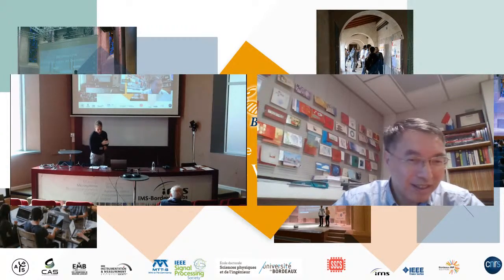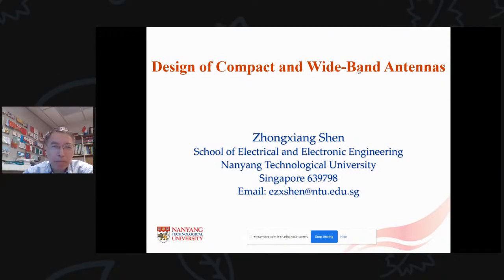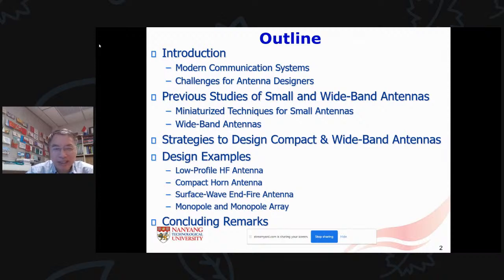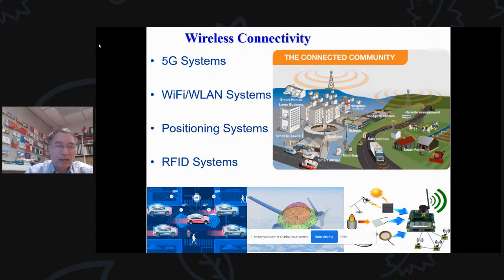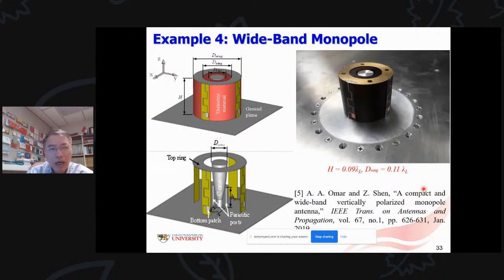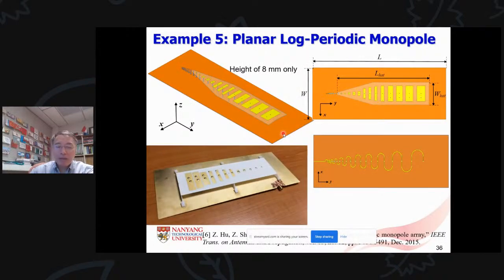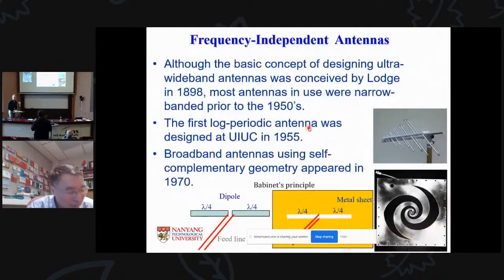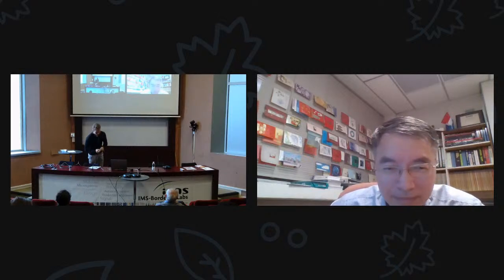Design of Compact and Wide-Band Antennas, Pr Shen Zhongxiang